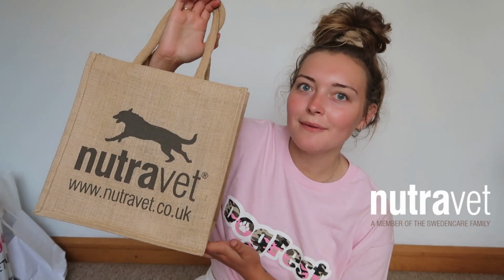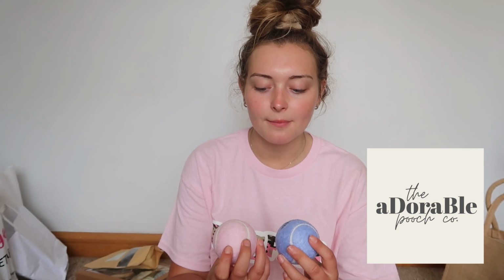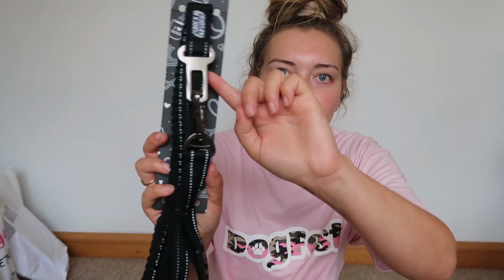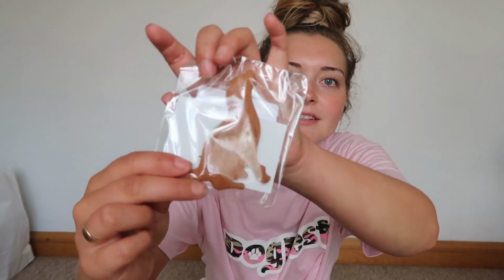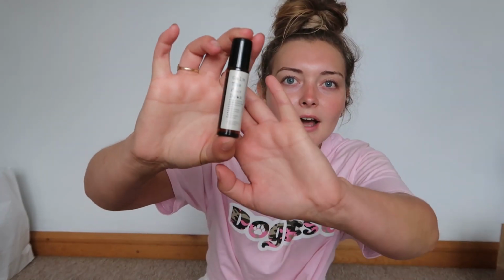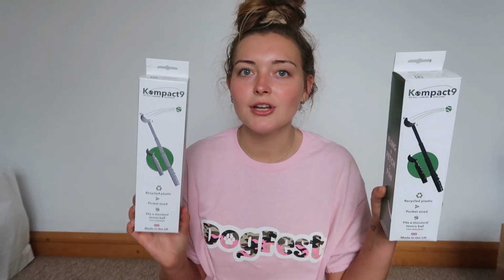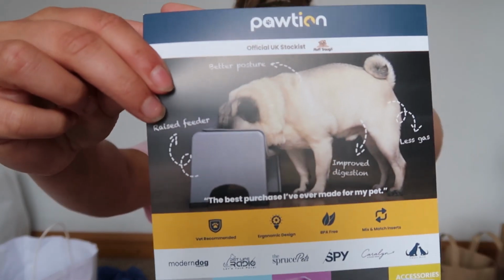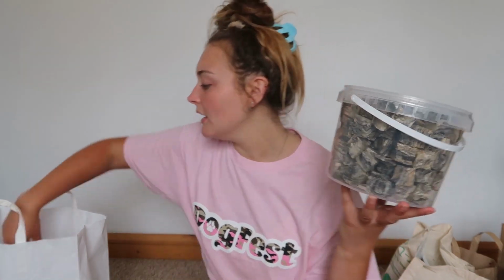DOG FEST 2023 HAUL - Dog Anxiety, Anti Pull leads & MORE // Lollipop1996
My daily vlogs featuring my animals, family & our fun adventures!